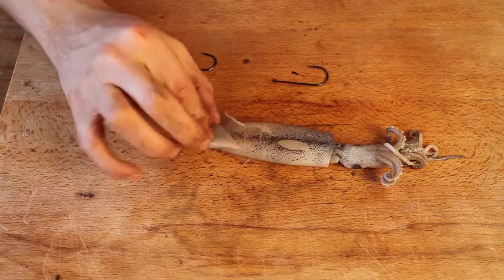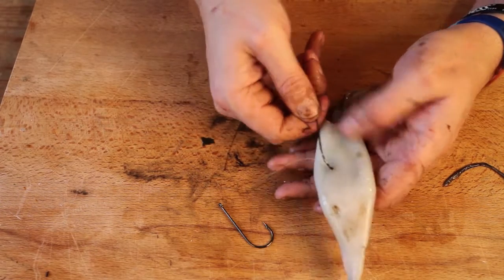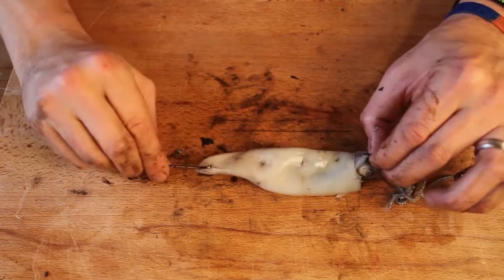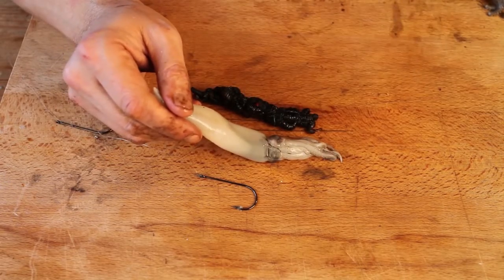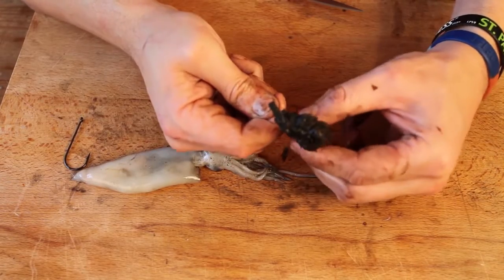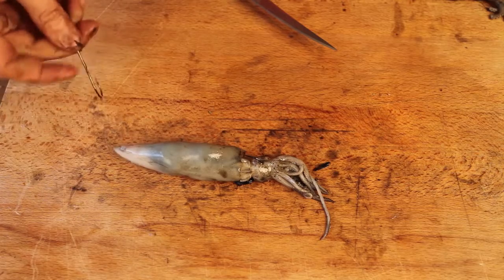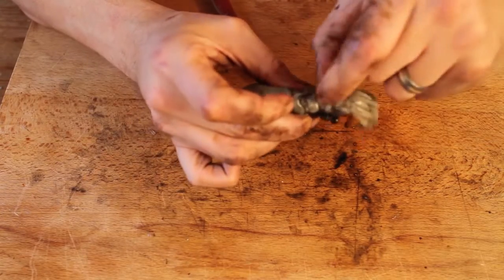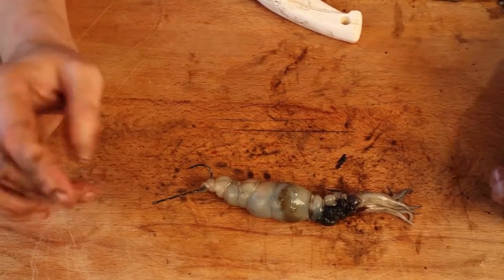Bass Fishing Baits - How To Fish Whole and Stuffed Squid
Dave explains how to use one of his favourite bass baits, squid. Either on its own or stuffed with worm or crab it's a deadly bait from the shore and boat.